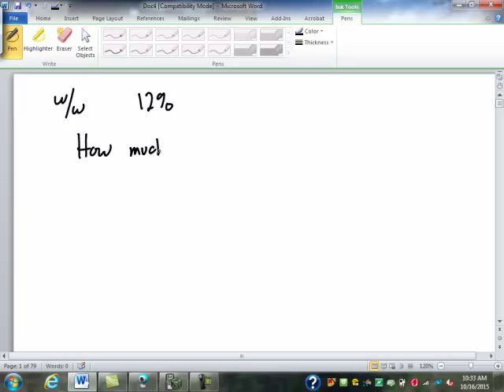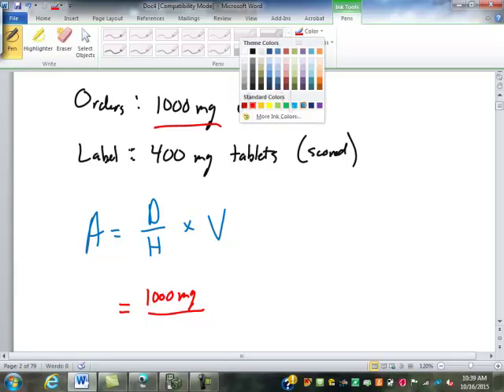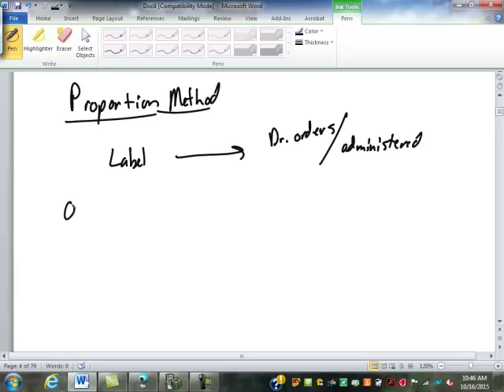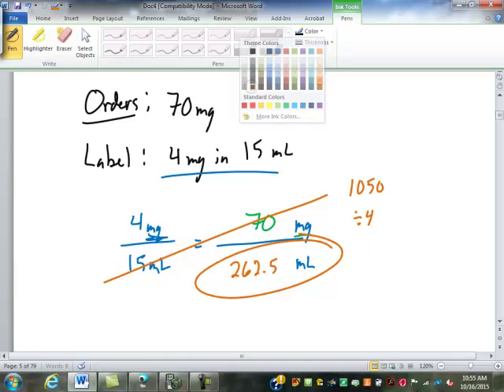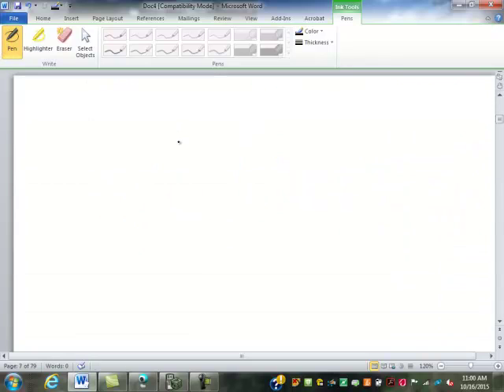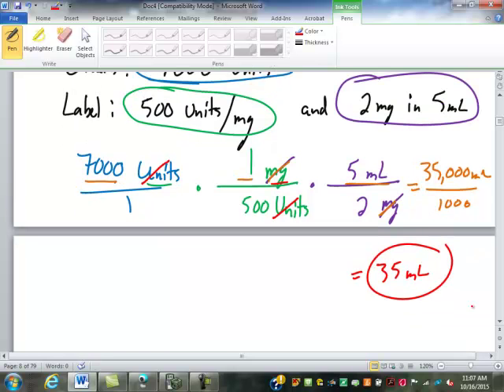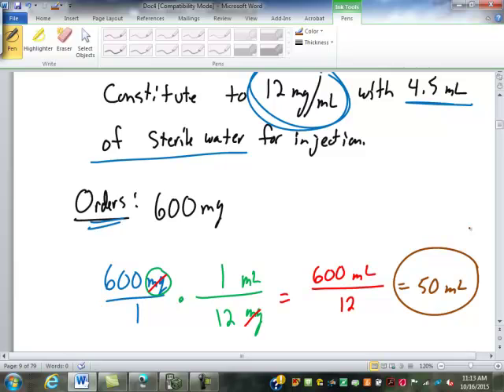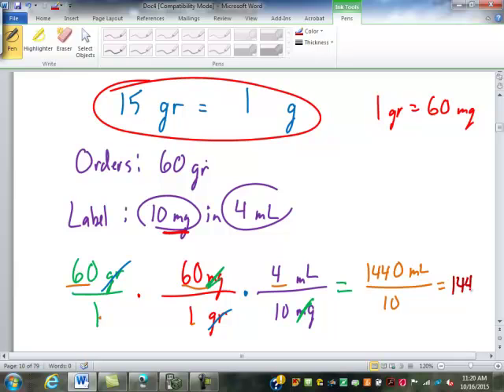16 Dosage Calculation Methods